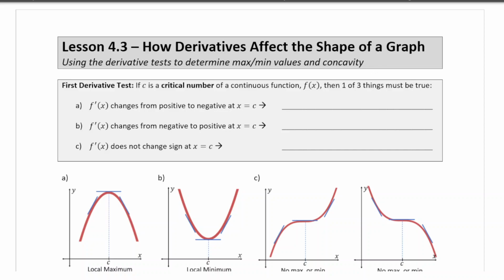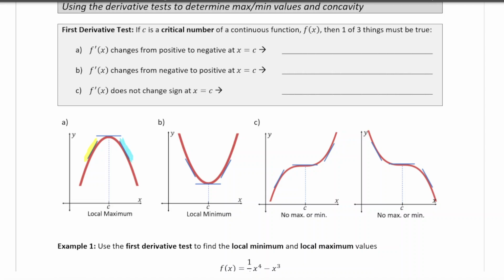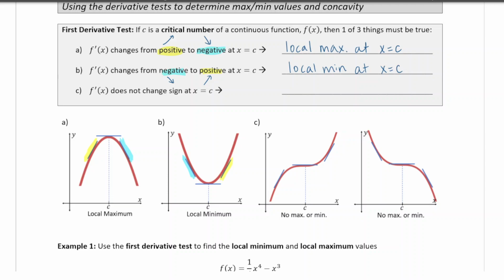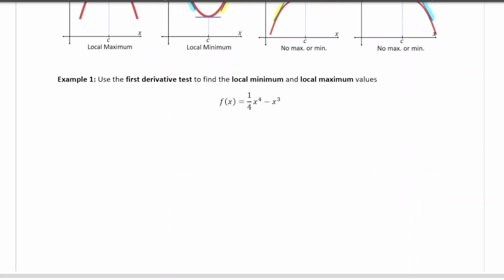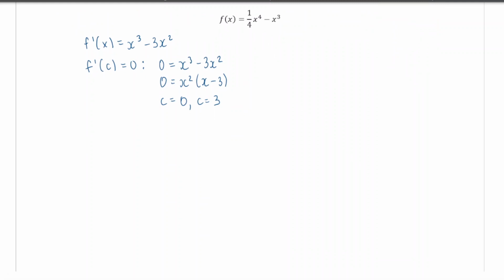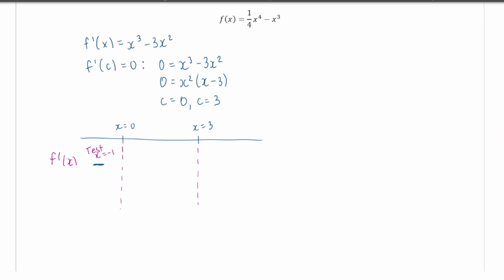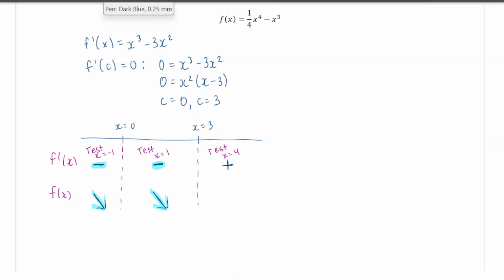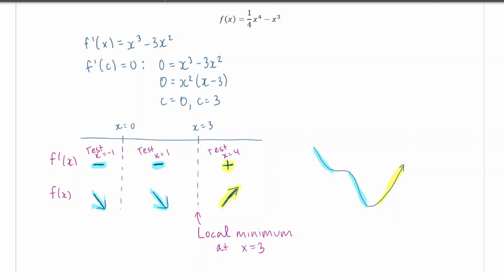Calculus 12 Lesson 4.3 Part 1 - First Derivative Test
How the first derivative affects the shape of a graph